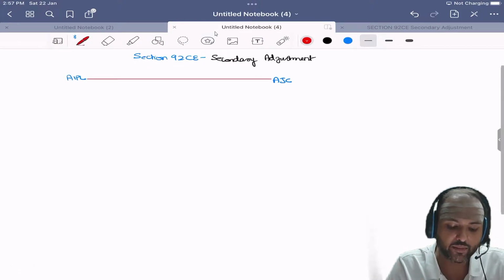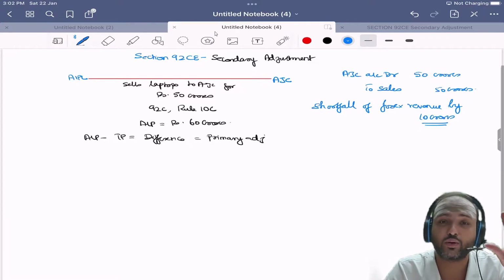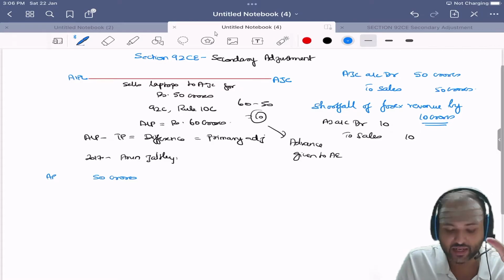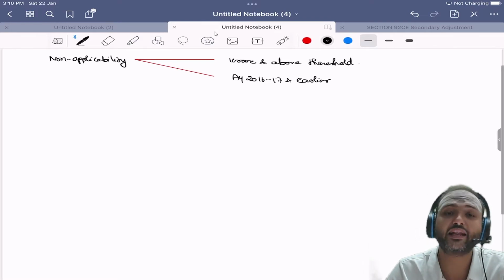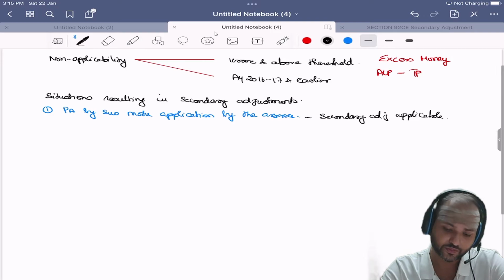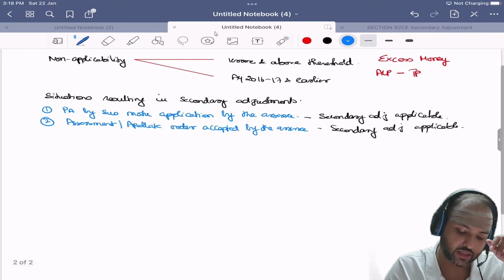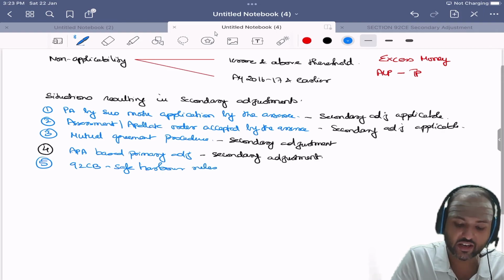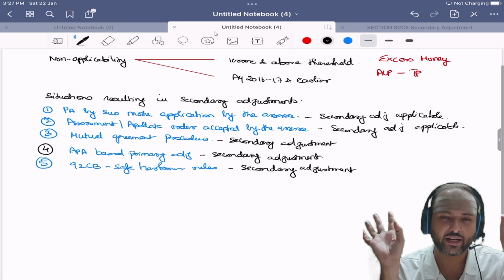CA Final May 2022 - Transfer Pricing - Section 92CE Part 1 -S.Anantharaman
This is the seventh video on transfer pricing, where the introduction to Section 92CE on Secondary adjustment is being made. This is the first of the two parts.

The notes for section 92CE along with practice problems can be accessed from the below link: